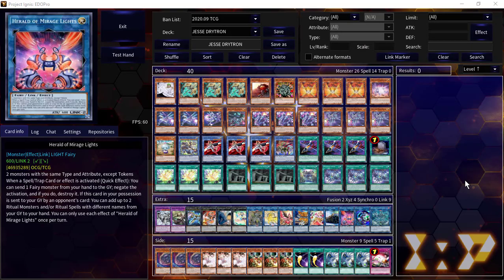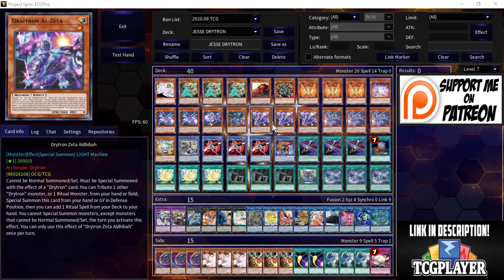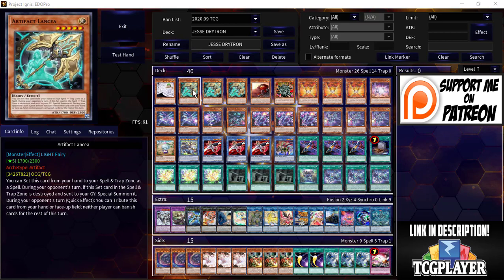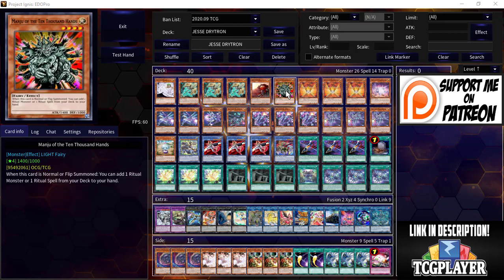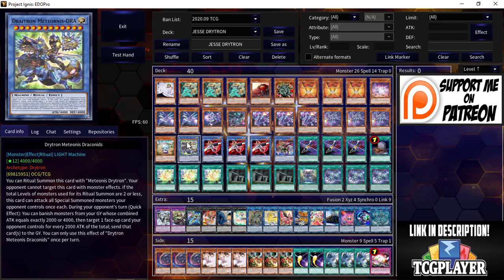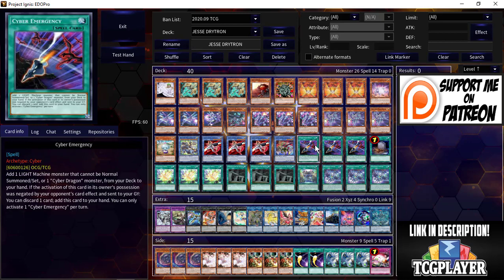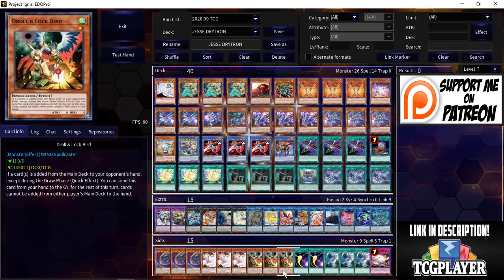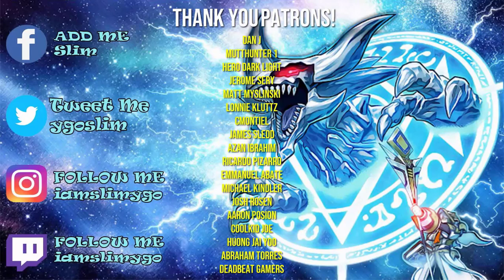Yu-Gi-Oh!| JESSE KOTTON'S 2ND PLACE LCS #9 DRYTRON DECK PROFILE!